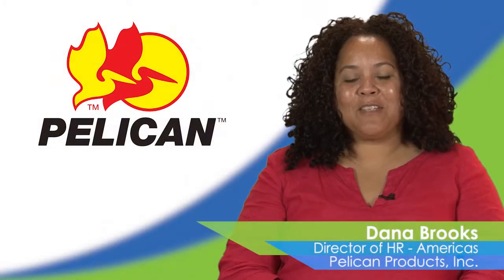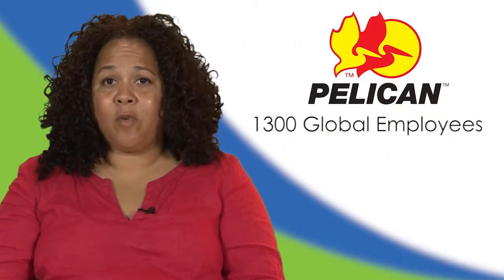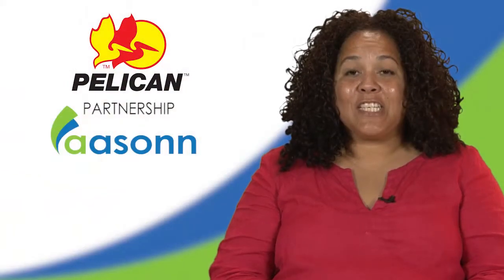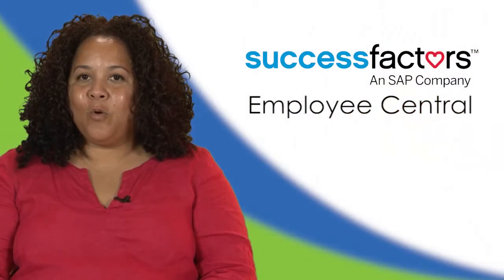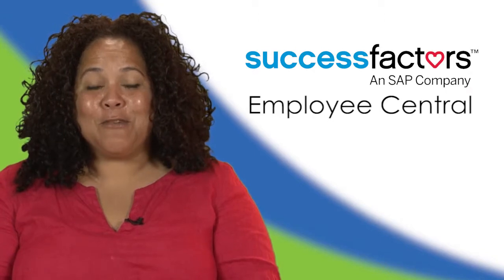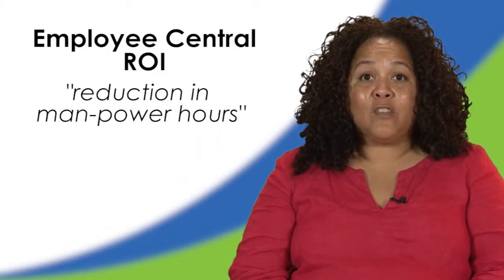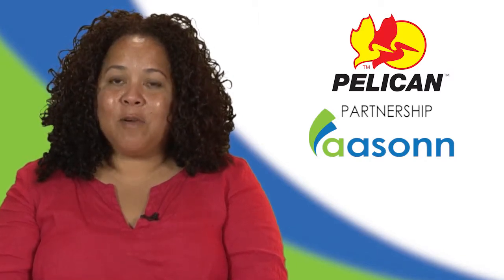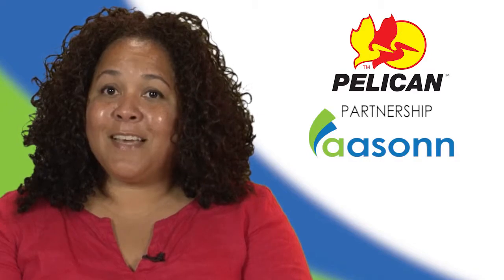Aasonn Customer Profile - Pelican Products with Dana Brooks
Pelican Products' Dana Brooks, Director of HR-Americas, speaks to how Aasonn’s best practice methodology and industry expertise helps Pelican tHRive with Employee Central. Pelican needed a single global solution to connect their workforce while eliminating their previously manual processes to creating new efficiencies. Partnering with Aasonn, Pelican has created a “one-stop-shop” for all their HR resources.